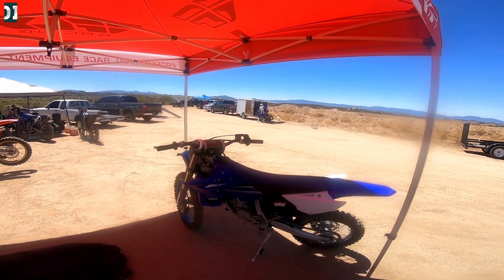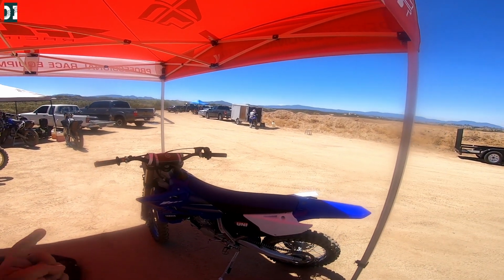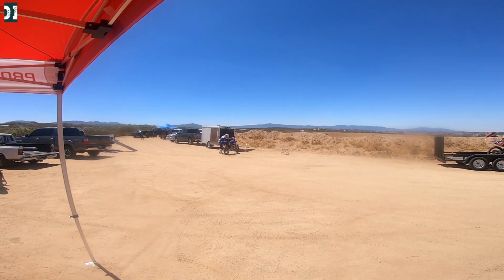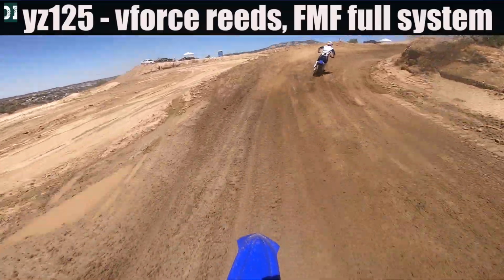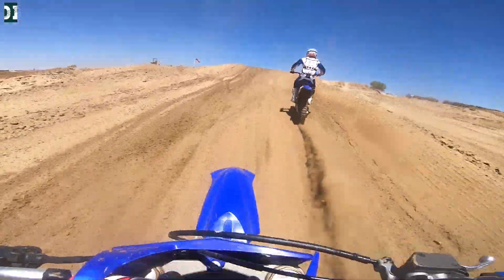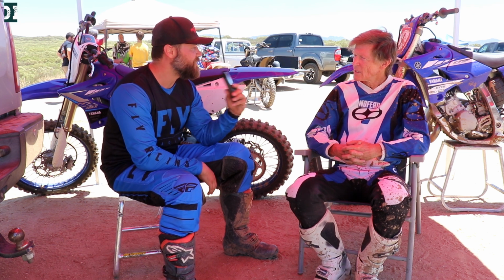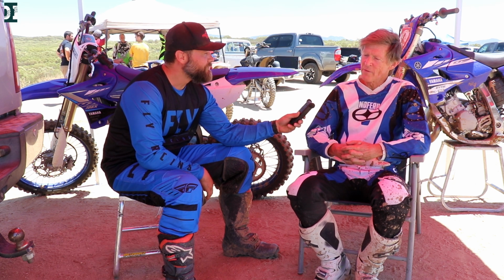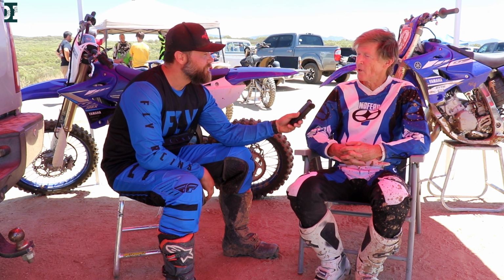Yamaha YZ125X vs Yamaha YZ125 - 2 stroke MX battle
Hey guys, Yamaha YZ125X vs Yamaha YZ125 - 2 stroke MX battle this is super sun video we did with my friend Tim. Check out that amazing 2 stroke noise and let us know your thoughts. cheers!

2020 Yamaha YZ125x vs Yamaha YZ125